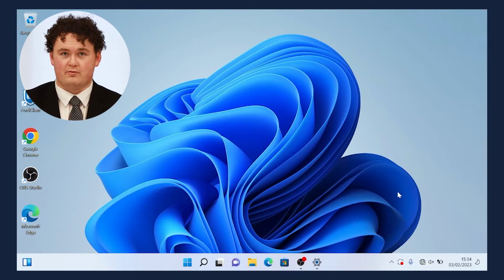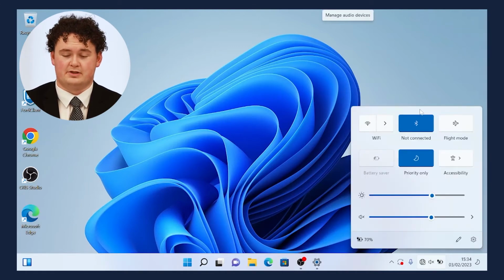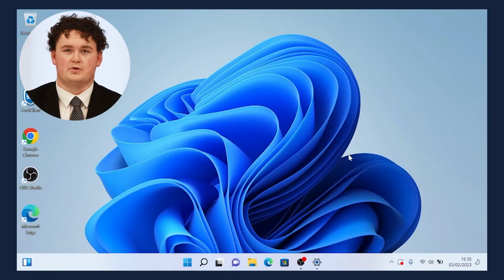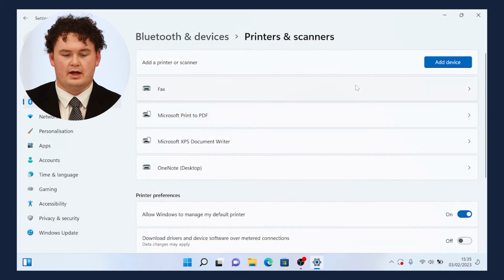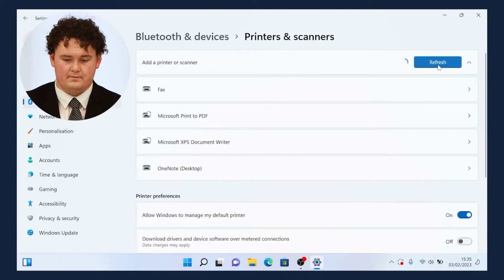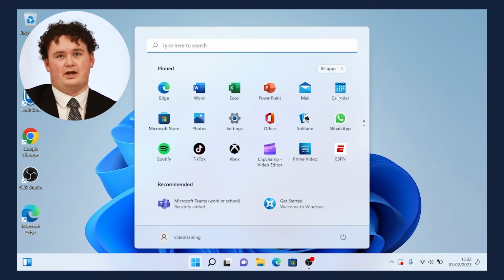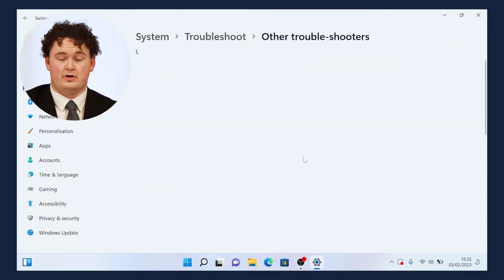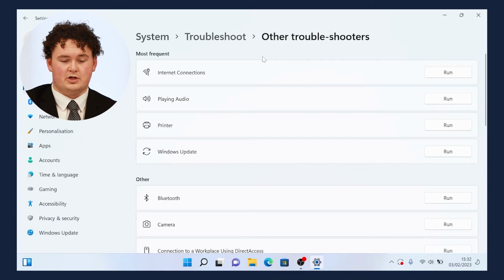HOW TO connect to a printer - Troubleshooting in Windows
Are you having trouble connecting to your printer?

This video is a step by step guide on trouble shooting in Windows. Follow along as Bailey, in our First Line team, demonstrates and talks you through the process.

Content:
00:00 - Introduction
00:12 - Tutorial
01:29 - Outro